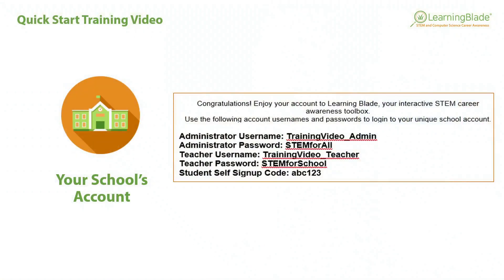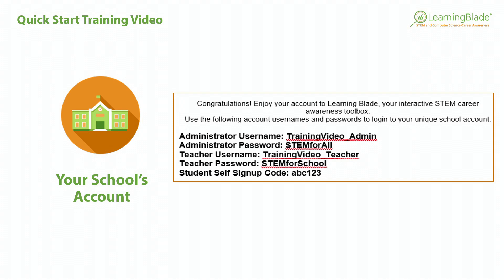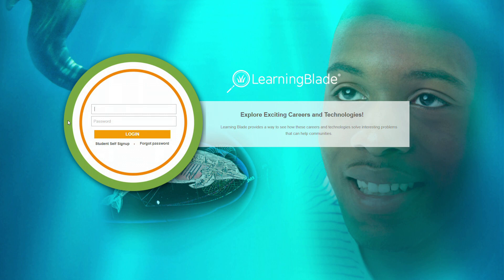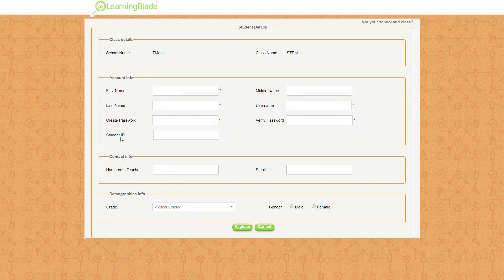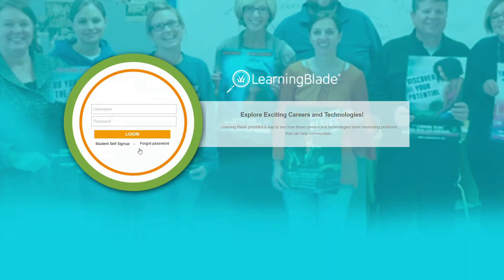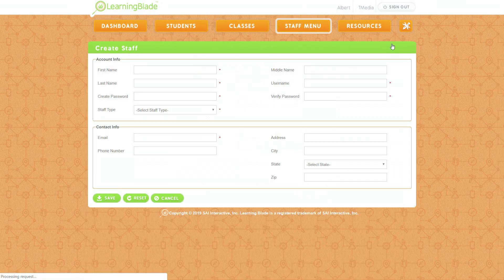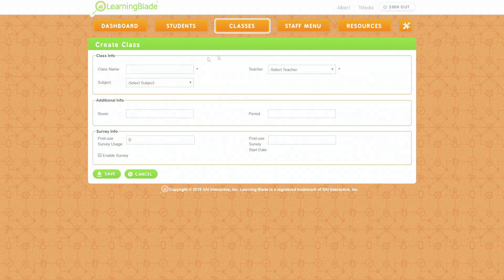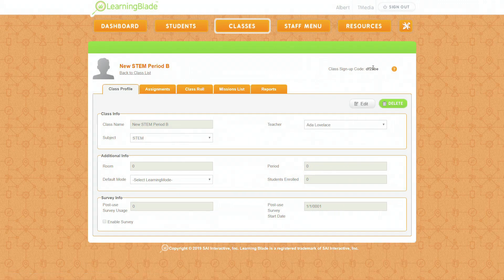Learning Blade Training - #2 Your Account Getting Started Quickly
In this video, you will learn how to get students logged in quickly to begin using Learning Blade using CLASS CODES.  You will also be instructed on creating your own teacher account.